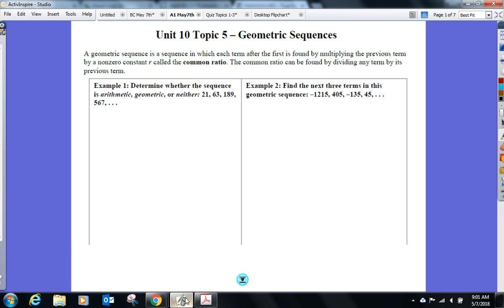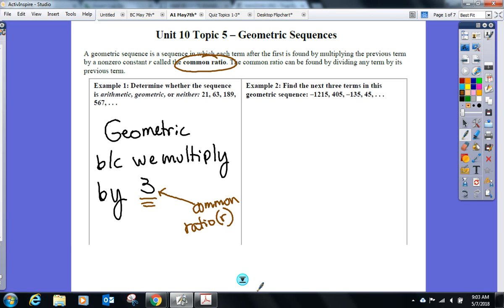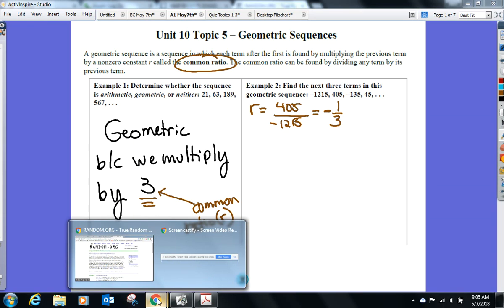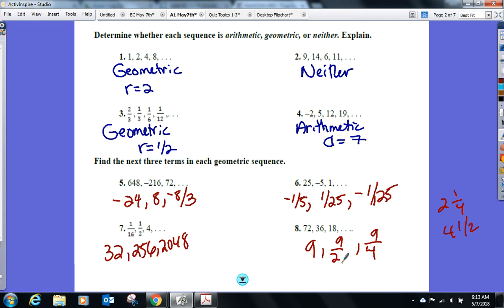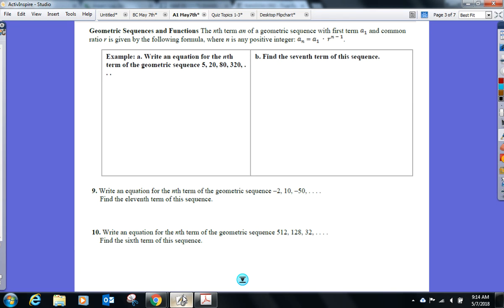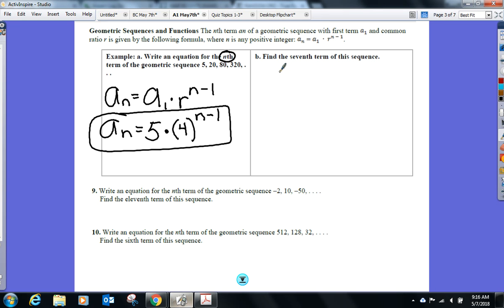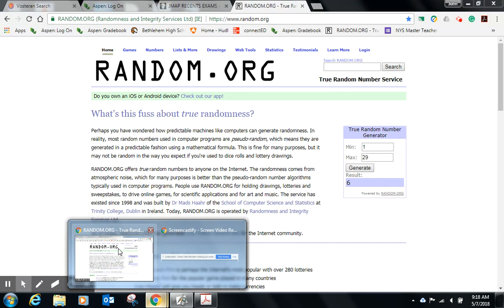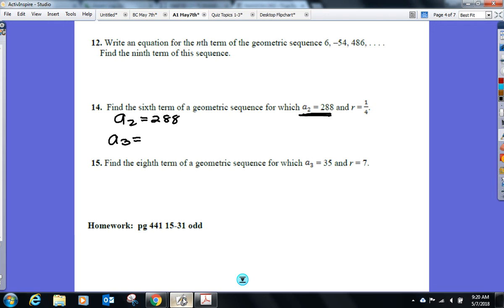A1 May 7th - Unit #10 - Geometric Sequences